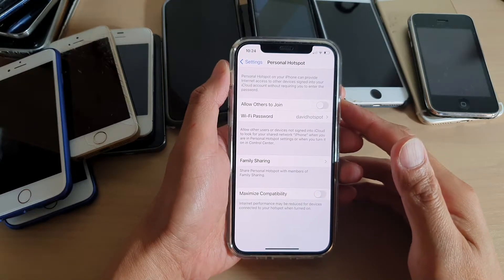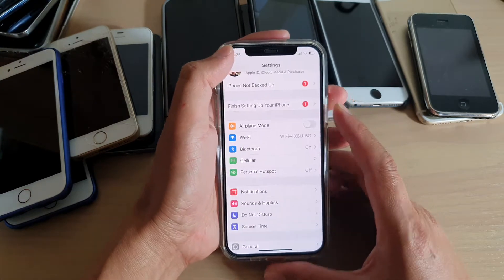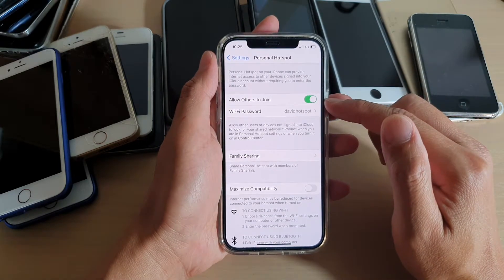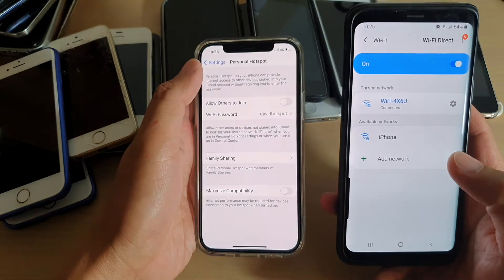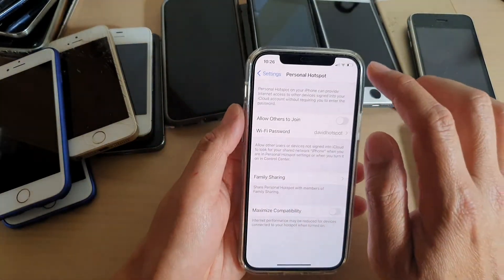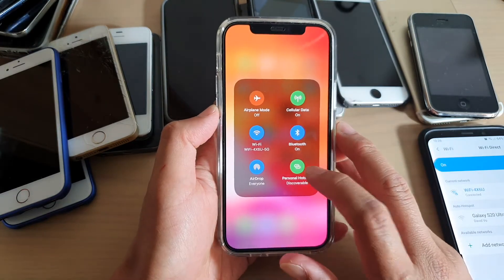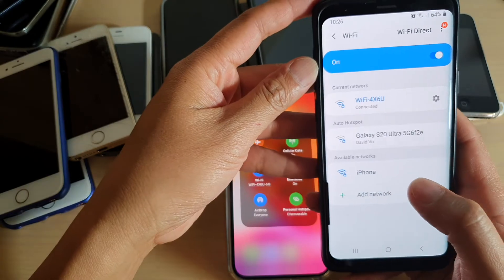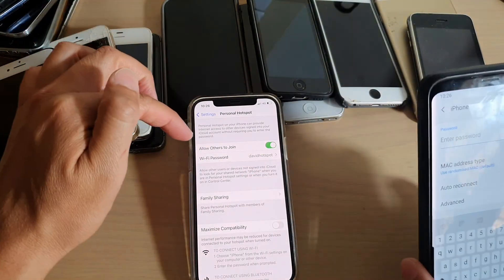iPhone 12/12 Pro: How to Enable/Disable Personal WiFi Hotspot in 2 Ways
Learn how you can enable or disable personal WiFi hotspot in 2 different ways on the iPhone 12 / iPhone 12 Pro.